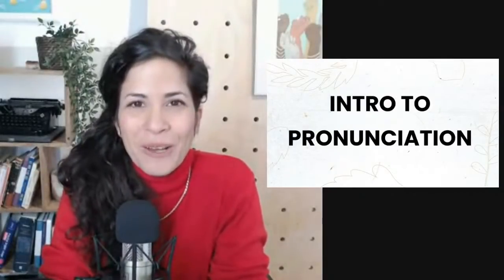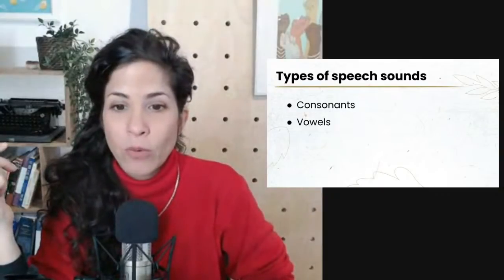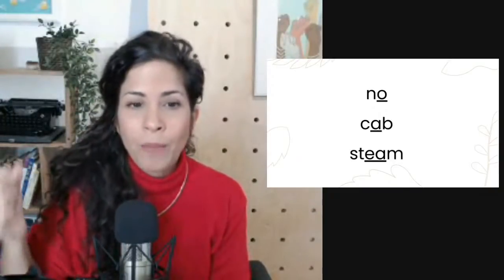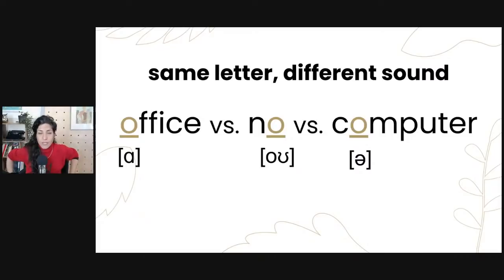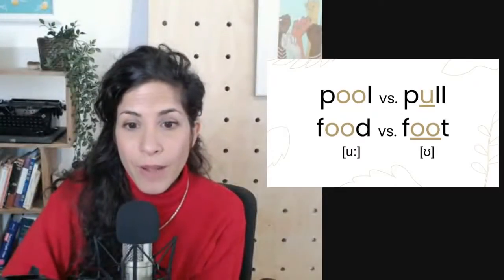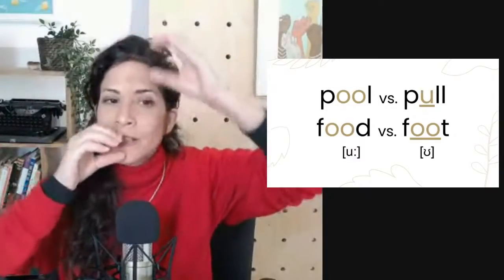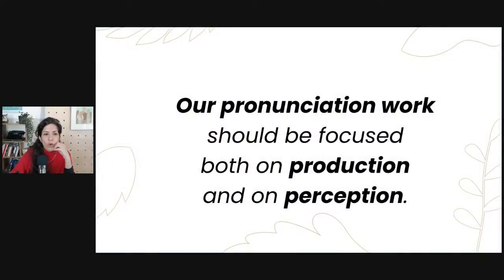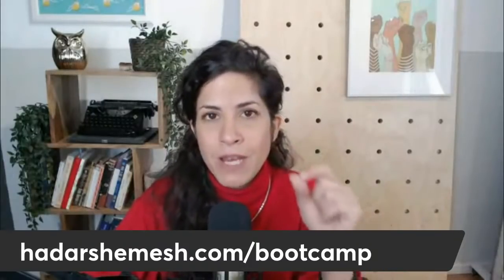Live English Lesson | Introduction to Pronunciation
🎉What are consonants? What are vowels? Why do we even need to know that, and how can it help us with owning our voice in English? You'll have these questions answered in this live English Lesson.
But here’s a short preview: Pronunciation is so much more than sounding like a native or losing your accent. It creates freedom and ease in your speech, it helps you build confidence, deliver your message clearly AND helps you with listening.

My next lesson will be about pronunciation challenges - special cases of the /a/ as in cat. Join me on Thursday, March 17 at 8:30 AM EST | 12:30 PM London Time.

Practice with me for FREE!